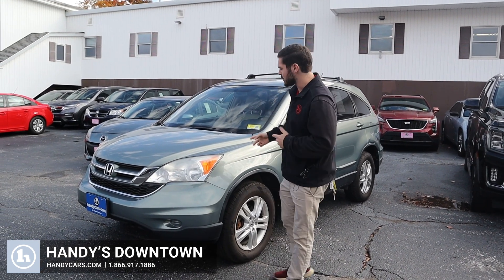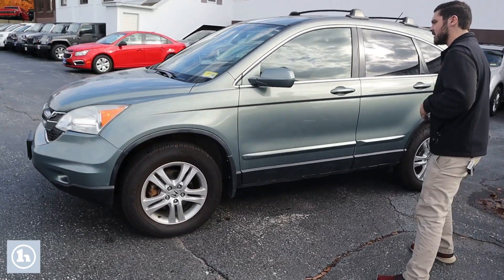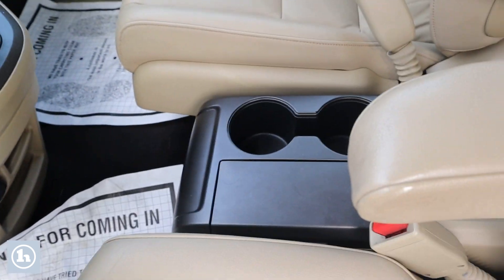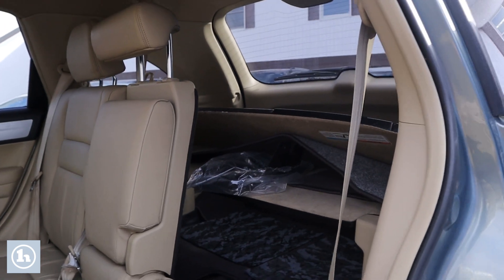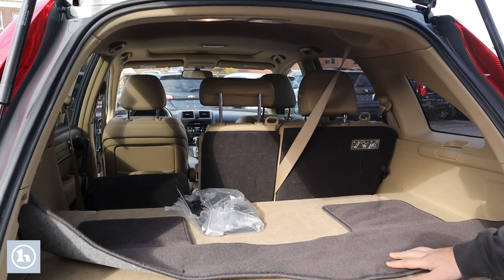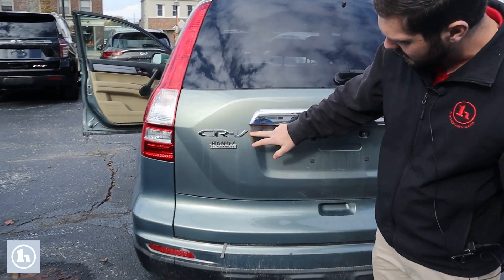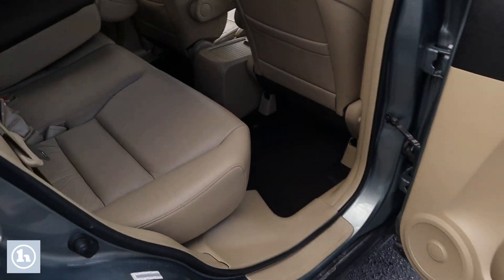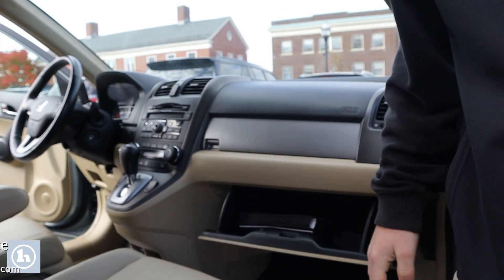2011 Honda CRV from Andrew